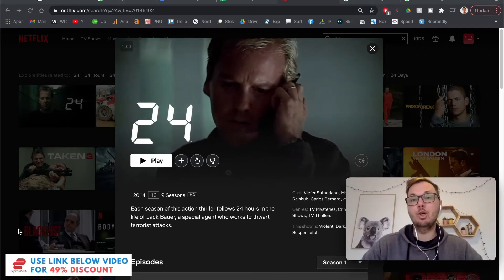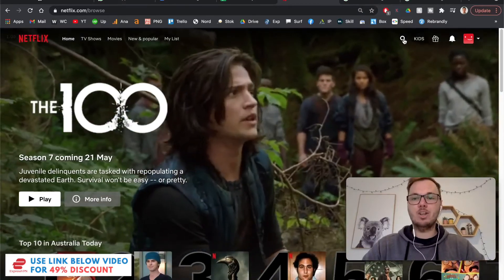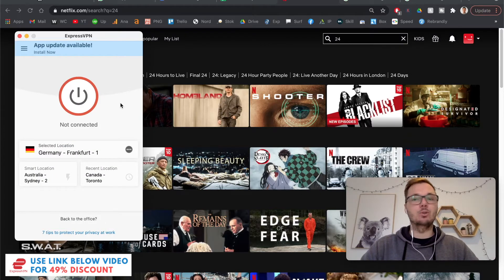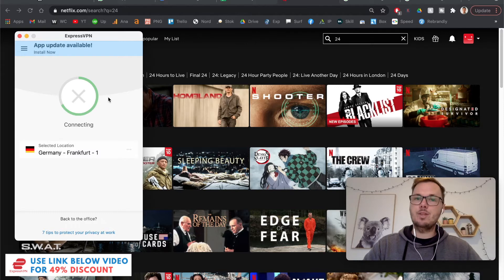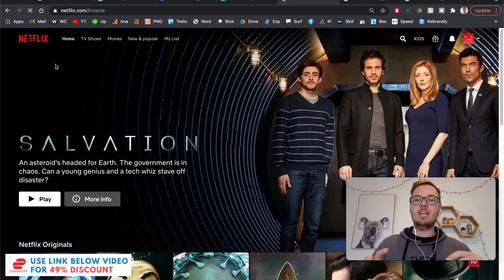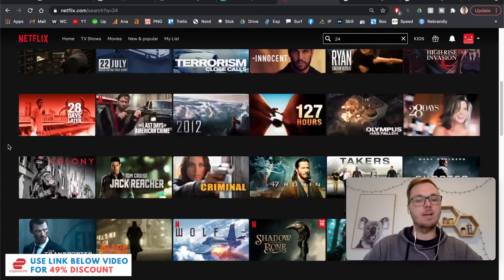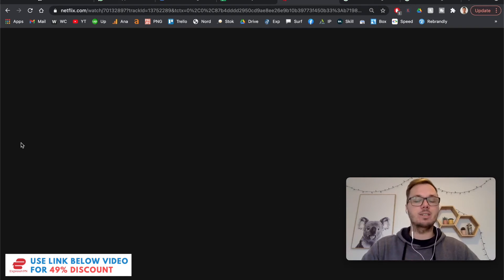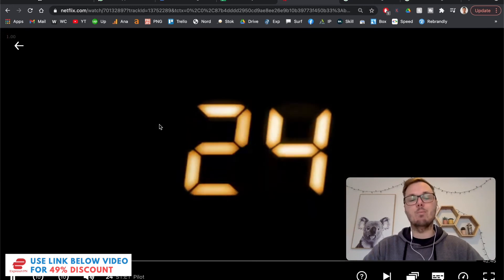How To Watch 24 On Netflix! (All Season + Live Test)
How To Watch 24 On Netflix! (All Seasons + Live Test)